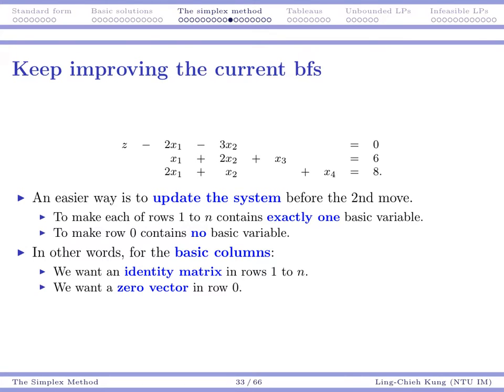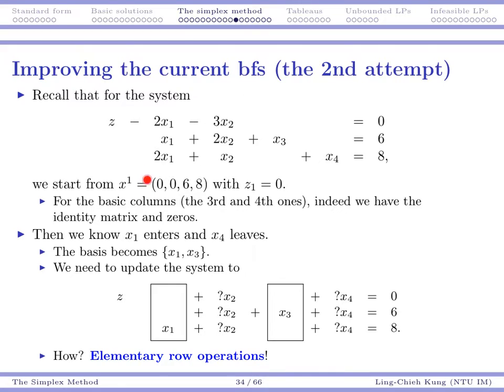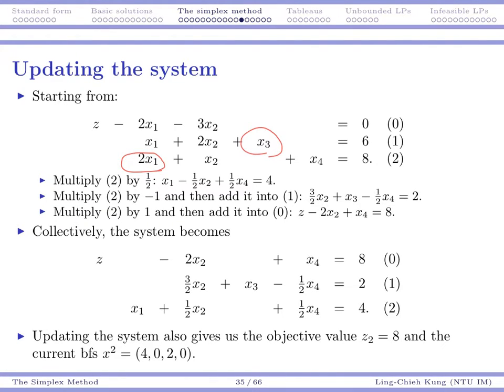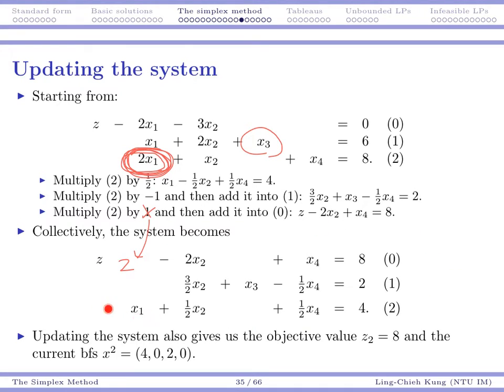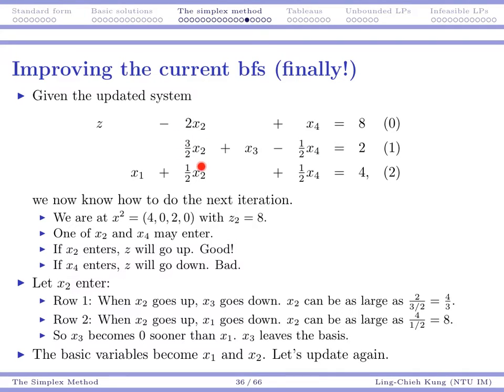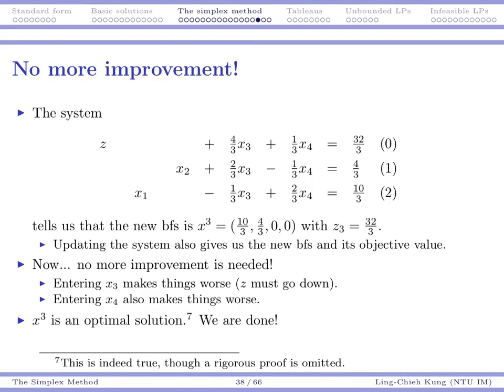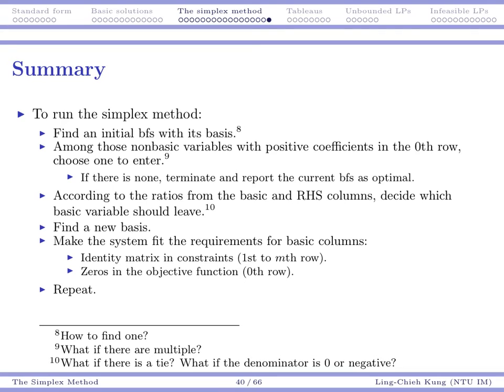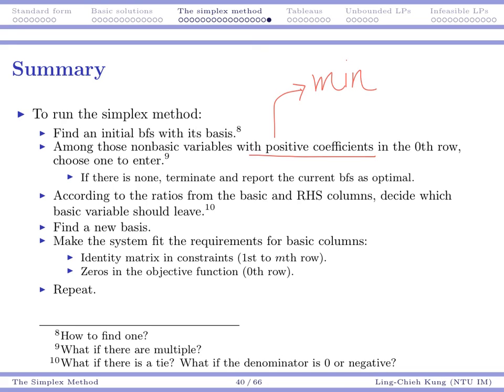OR Lecture 3: The simplex method (Part 5)